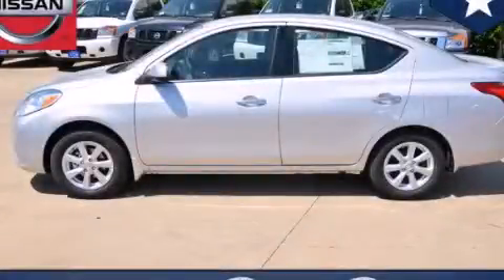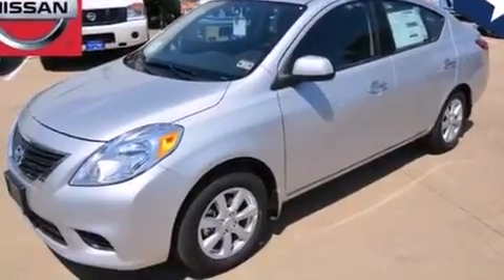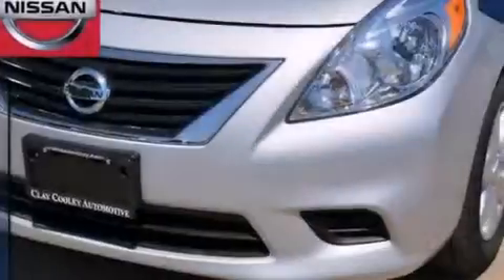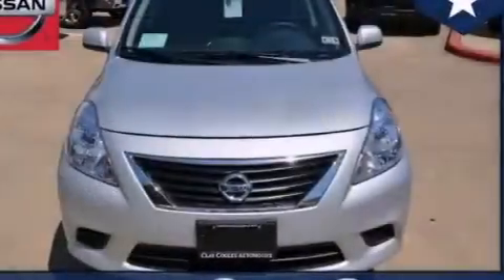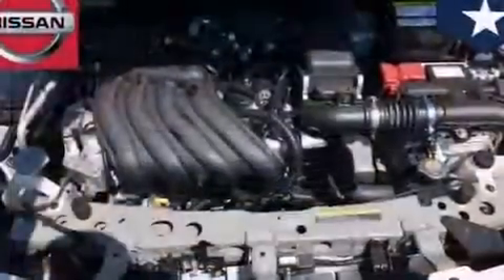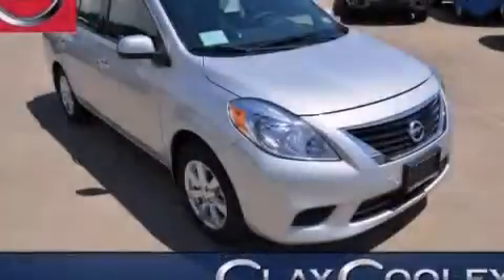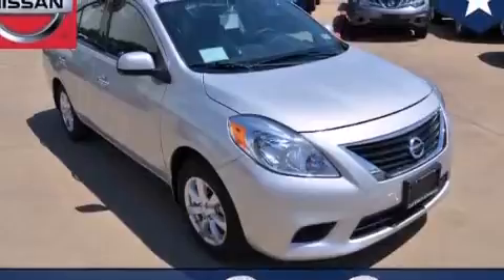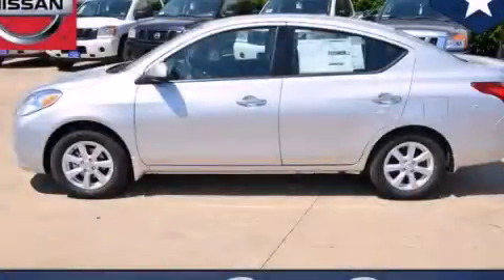2014 Nissan Versa Arlington TX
We've been honored to serve the Dallas TX area , we promise that your experience at our dealership will exceed your expectations ! Year : 2014 Make : Nissan Model : Versa Engine : Engine: 1.6L DOHC 16 Valve 4-Cylinder Trans . : Unspecified Interior : Other Clay Cooley - Nissan 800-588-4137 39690 LBJ FREEWAY Dallas , TX 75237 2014 Nissan Versa Dallas TX